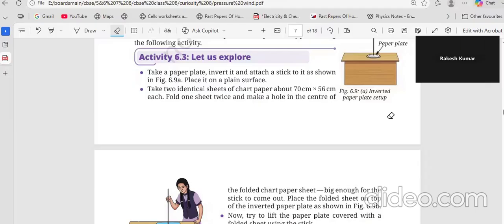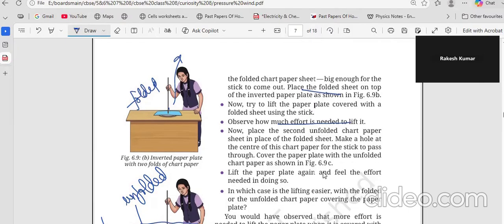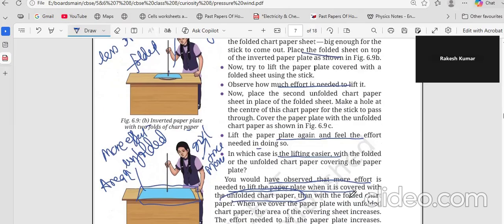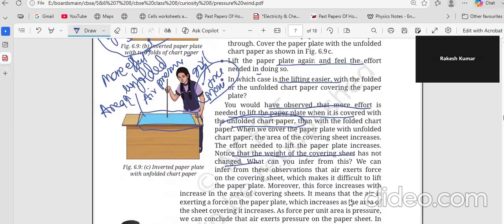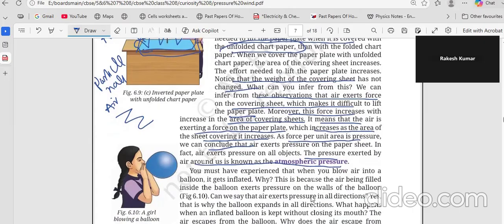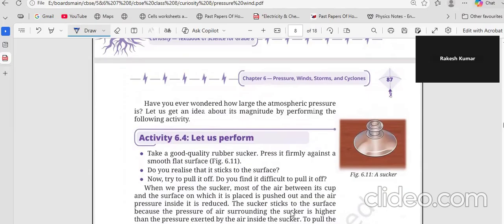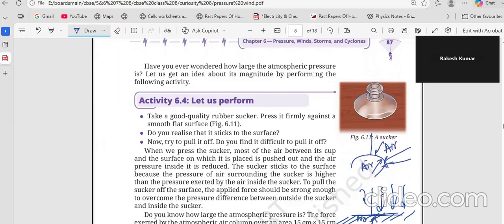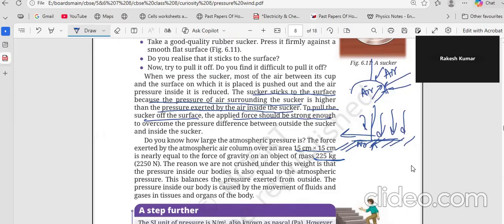Curiosity class 8 air pressure